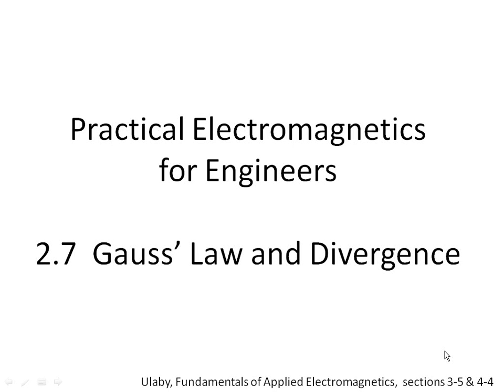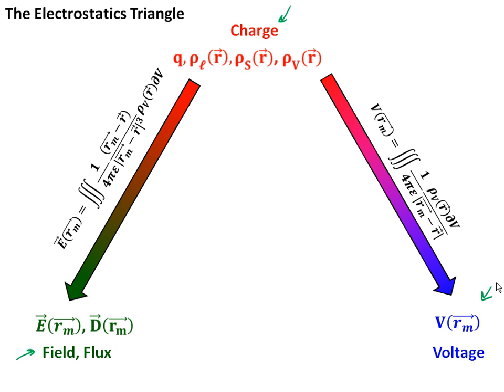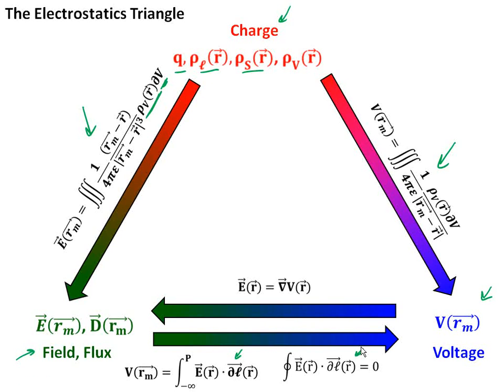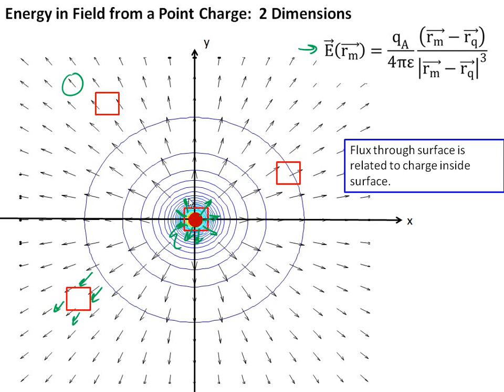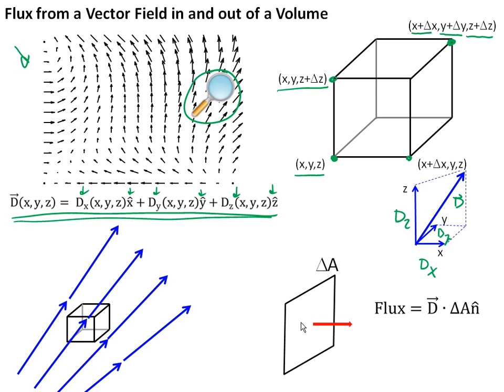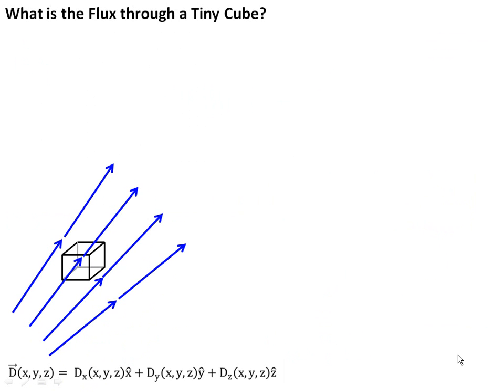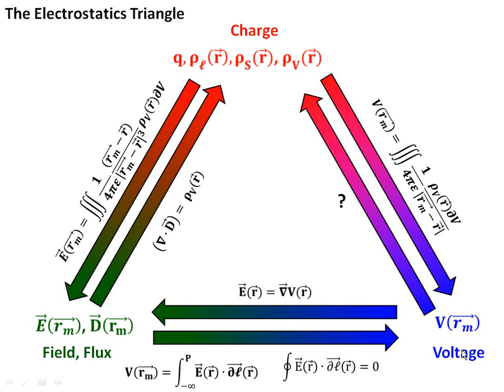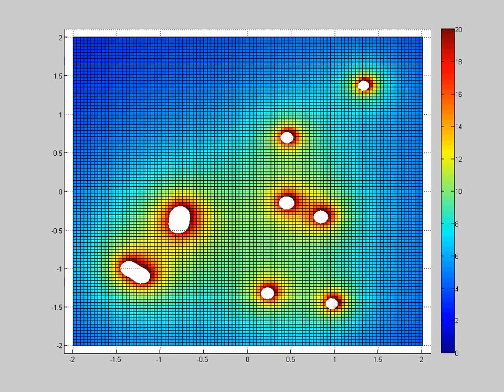2_7 Gauss' Law and Divergence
This video was made for a junior electromagnetics course in electrical engineering at Bucknell University, USA.  The video is designed to be used as the out-of-the-classroom component and combined with active learning excercises in class.  This video introduces the "electrostatic triangle" that connect charge, electric field and flux, and voltage (potential).  Connecting from field to charge is done through Gauss' Law and the divergence theorem.